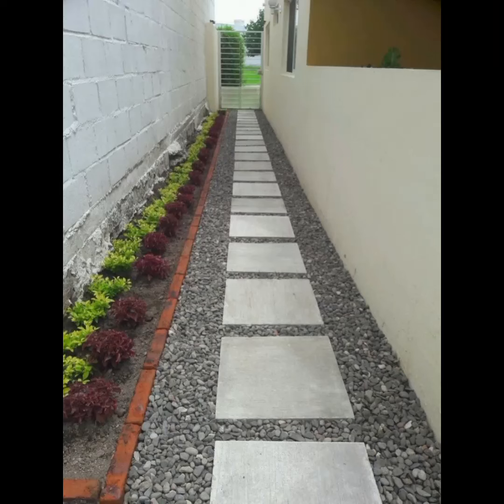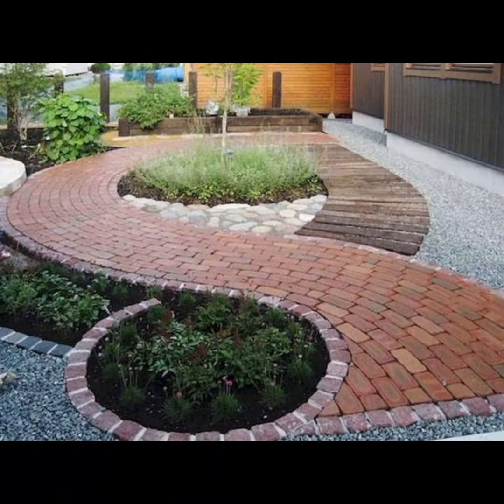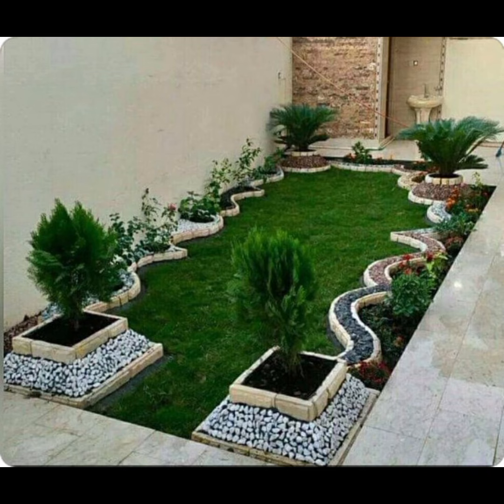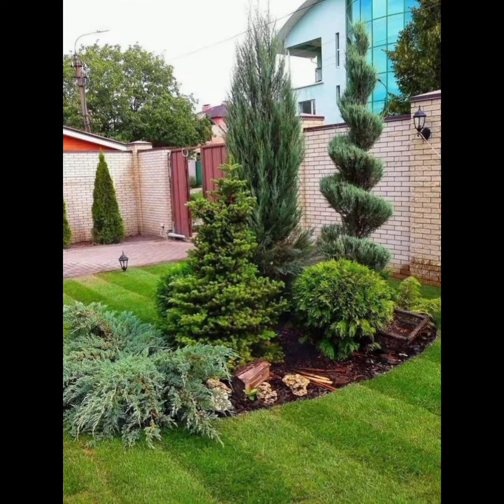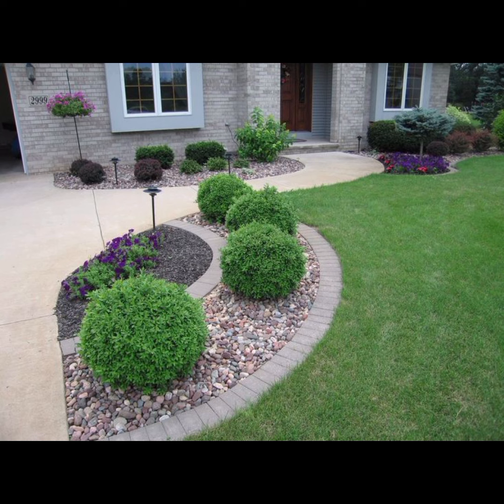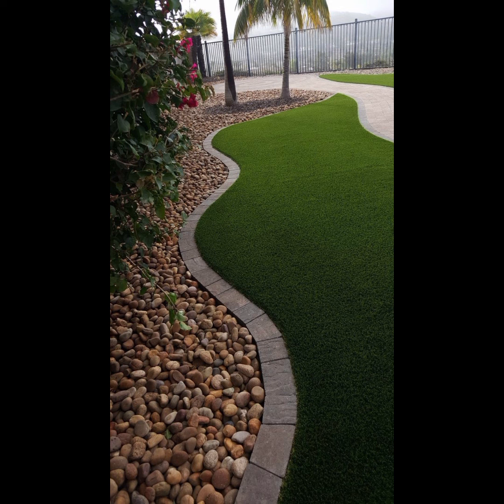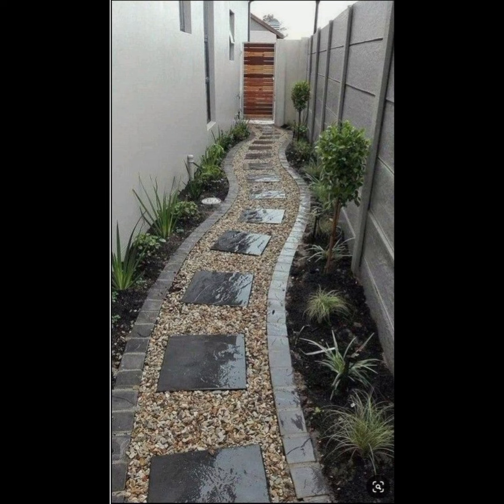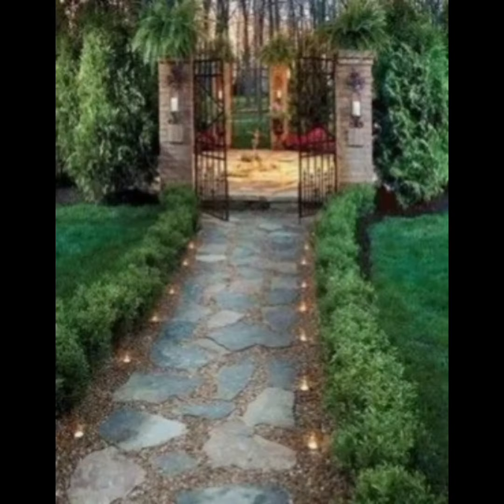Ideas for decorating the backyard and garden of a country house / More than 100 examples#greenhouse